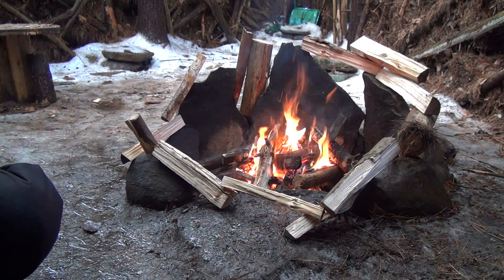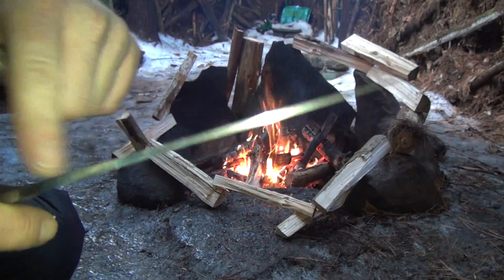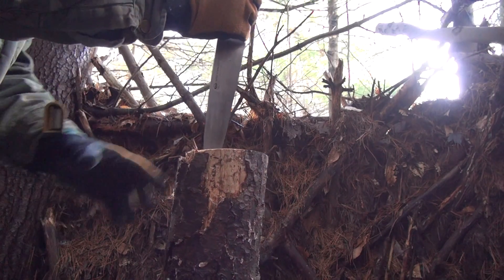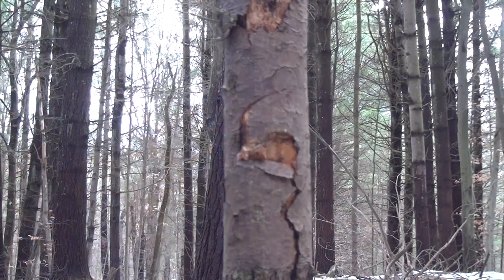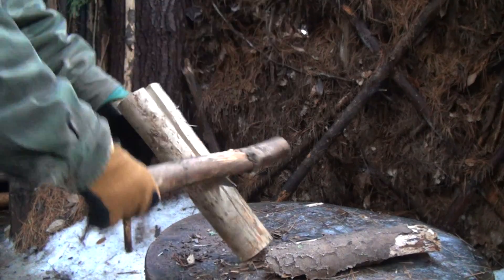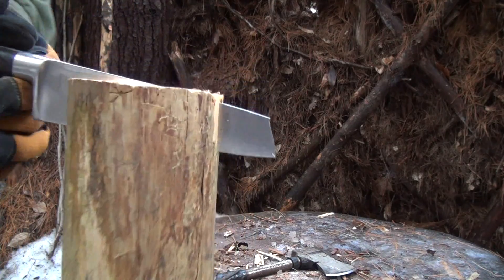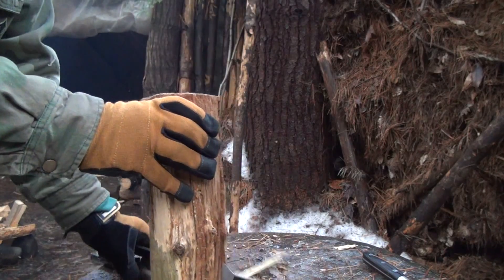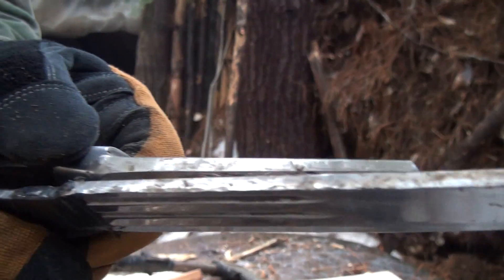Can you use a Butcher Knife for a Survival Knife?